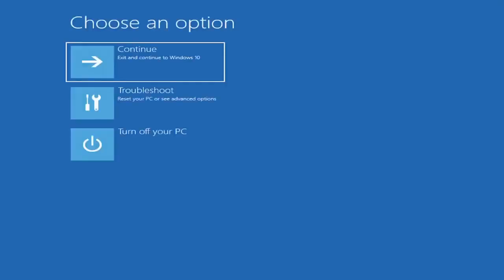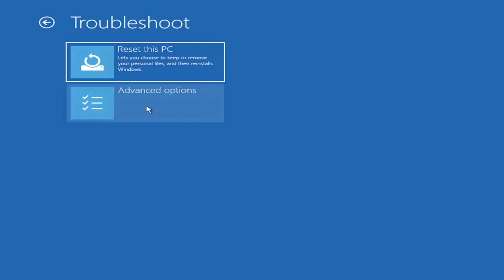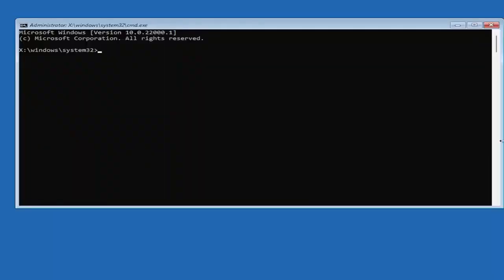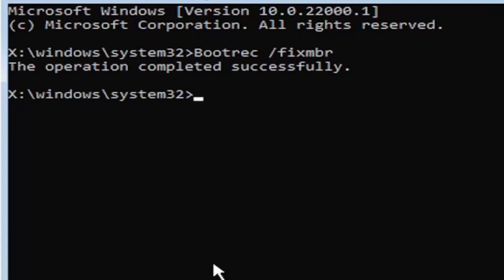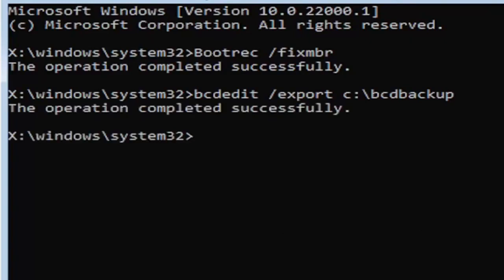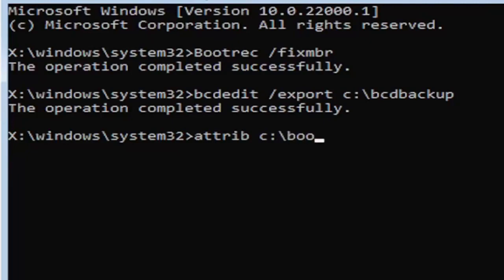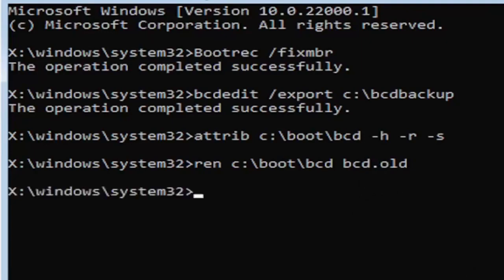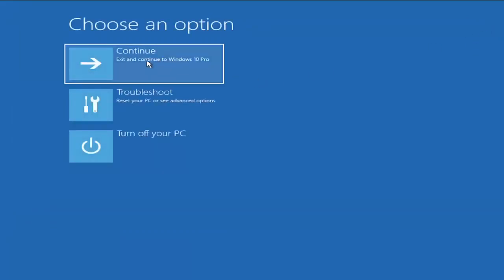Восстановление загрузки Windows 11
Как восстановить главную загрузочную запись в Windows 11 - без компакт-диска

Основная загрузочная запись - это ключевая часть системы запуска вашего ПК. Он содержит информацию о разделах диска компьютера и помогает загрузить операционную систему. Без правильно функционирующей MBR ваш компьютер просто не будет работать.

Это руководство применимо к компьютерам, ноутбукам, настольным ПК и планшетам под управлением операционной системы Windows 10/11 (Home, Professional, Enterprise, Education) от всех поддерживаемых производителей оборудования, таких как Dell, HP, Acer, Asus, Toshiba, Lenovo, Samsung. , и Huawei.